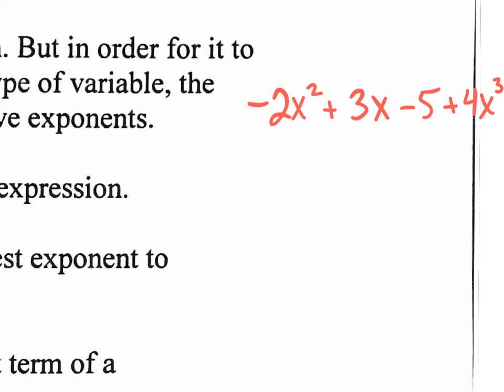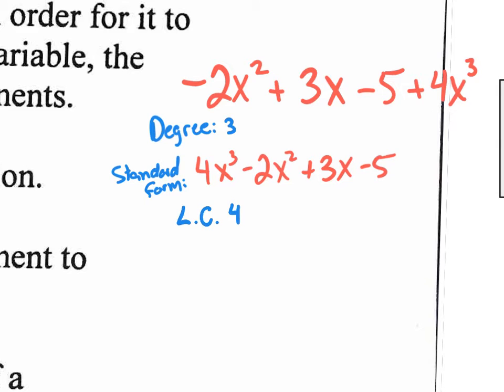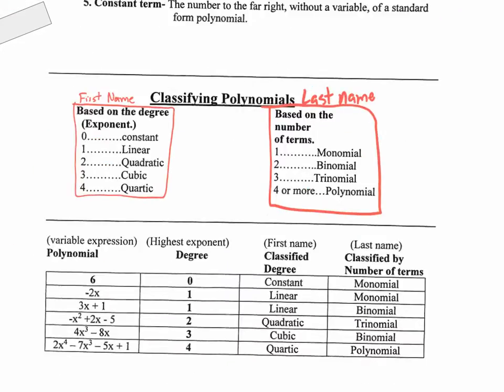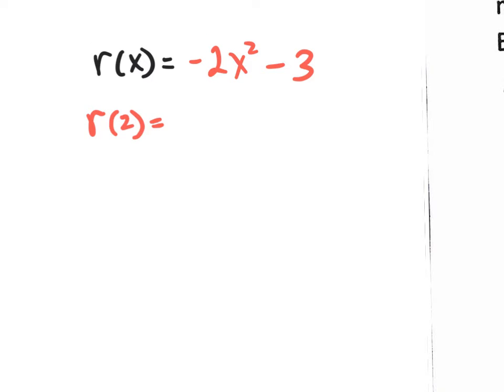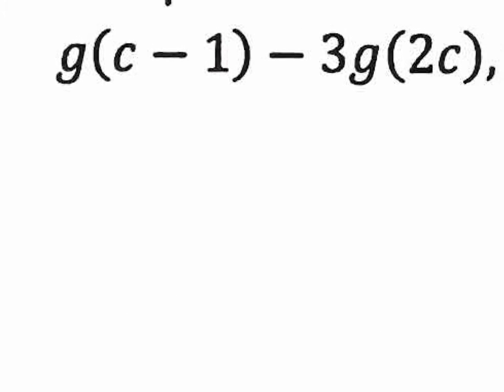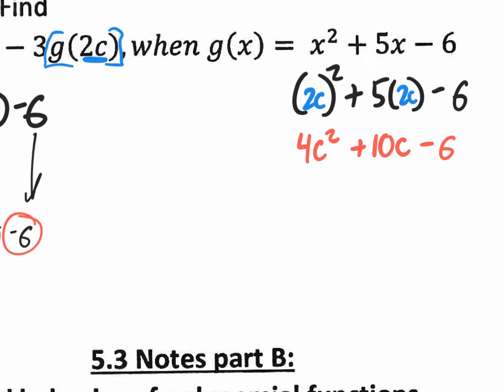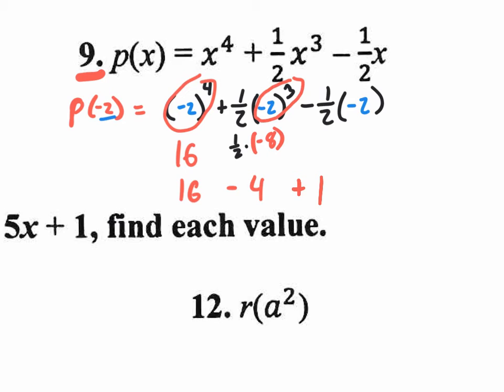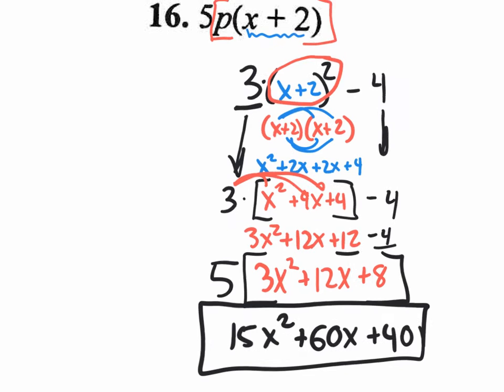5.3 notes Polynomial functions classifying, evaluating per 8